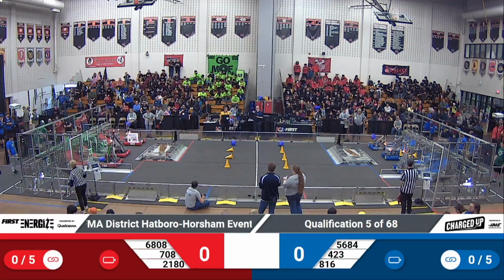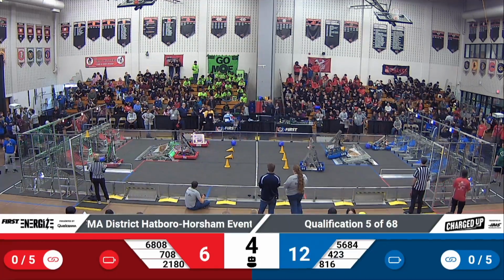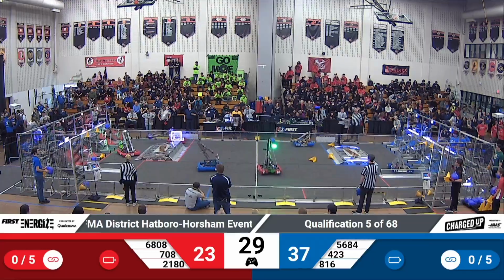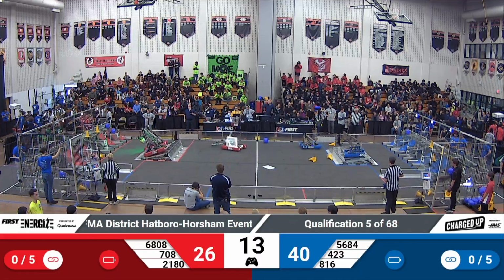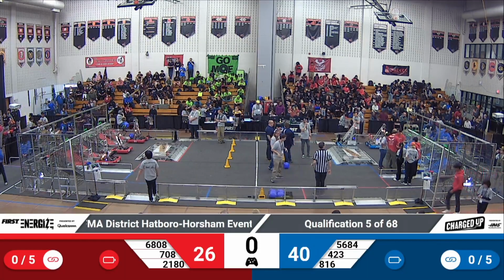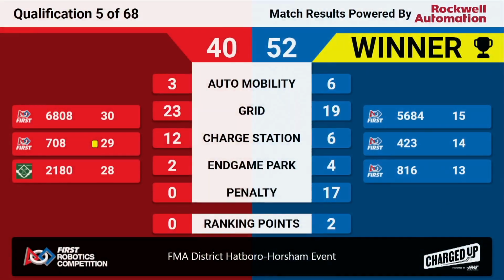QM5 2023 FMA District Hatboro Horsham Event